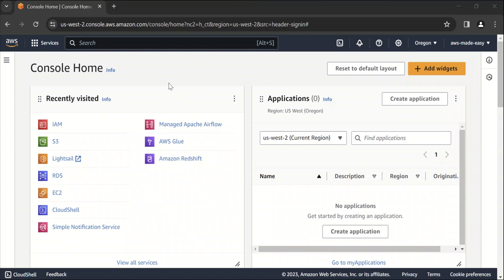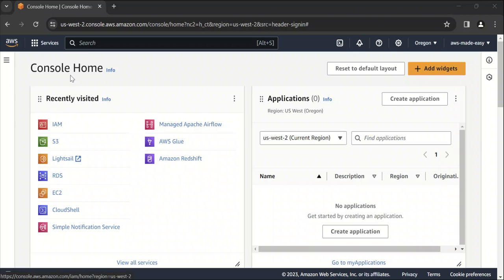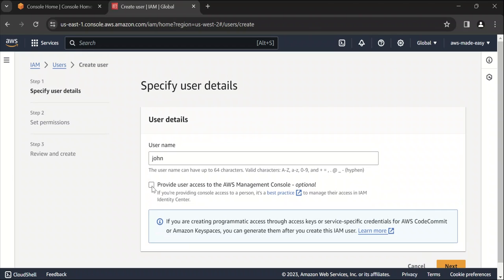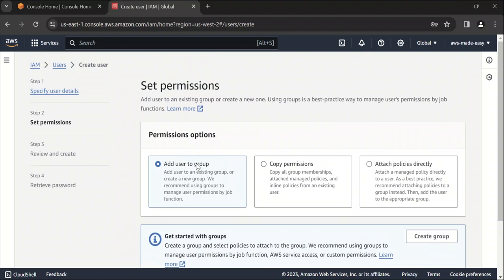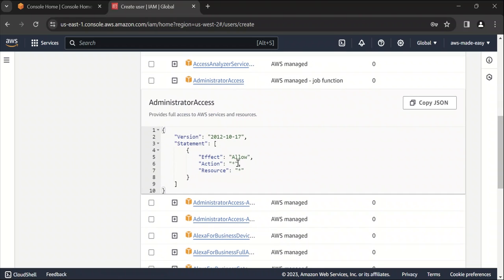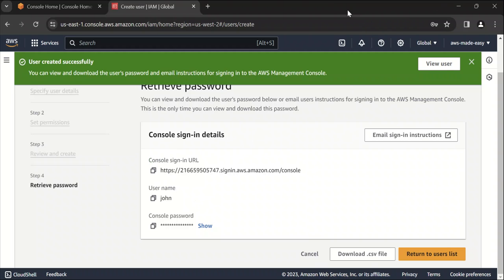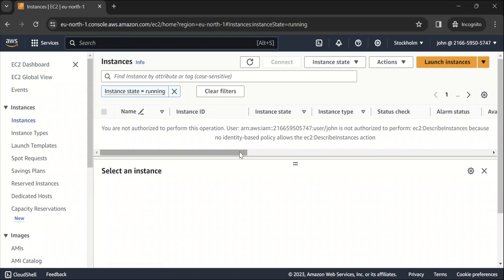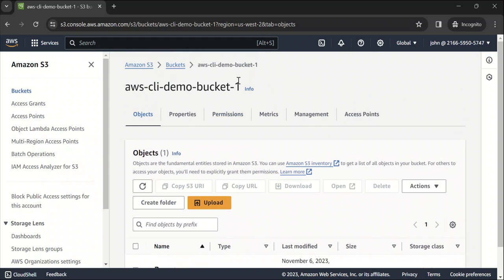How to create IAM User in AWS | Step by Step tutorial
In this video, i explain what is an IAM user and how to create IAM users and User Groups